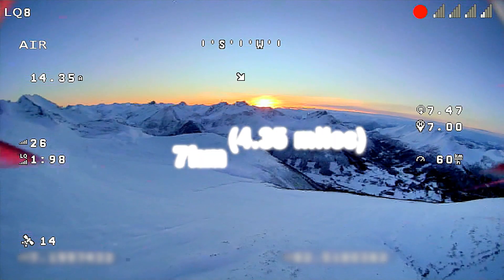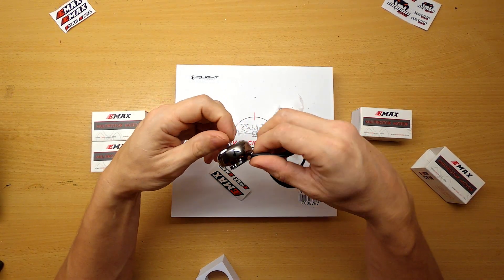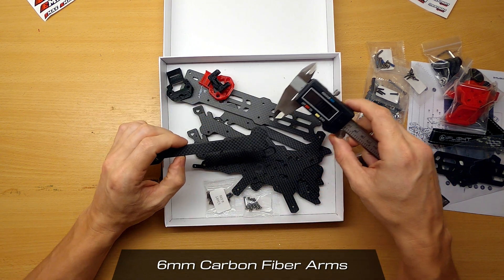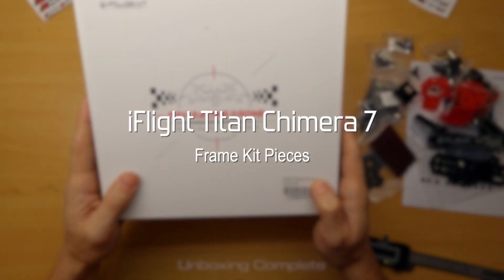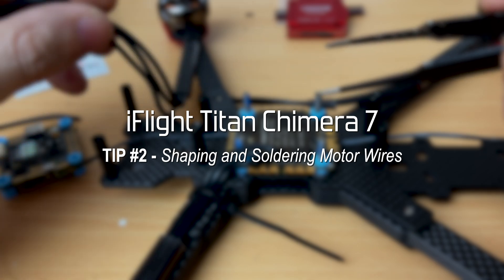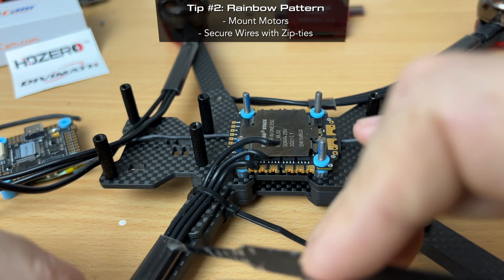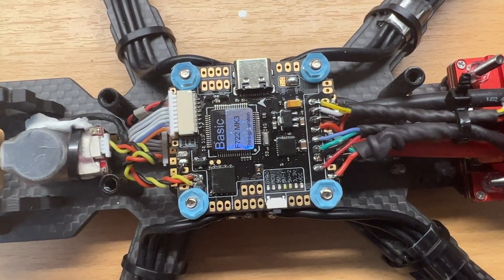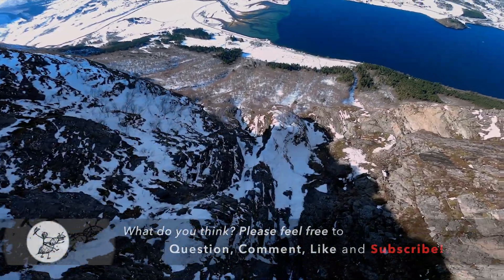HDZero 1 Watt Chimera 7 Long Range Build Video with Freestyle VTX for mountain surfing!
Note:  This is a build video with no flight testing; it's pretty long because I wanted to share a lot of information about the build process for those interested.  With that said I've added chapters highlighting the specific sections, tips, modifications, and issues, so feel free to browse around, ask questions, and share your own tips.

Summary: I finally finished building a proper 7" long-range quad for the HDZero 1 Watt VTX testing.  The goal has always been a long-range mountain surfing drone using the HDZero Digital system and I think this is it!

Links to 3D parts at the bottom (*coming soon*).

Let me know if you have questions, comments, or suggestions, and share your setup. Cheers!

Chapters and Video Highlights
0:00 - Intro and Summary
1:30 - Part I: Unboxing and Overview
1:50 - Flight Controller
2:05 - 4-in-1 ESC
2:25 - ECOII Motors
6:35 - Part II: Assembly, Tips, Issues
7:05 - Issue #1: Which bolts?
9:05 - Issue #2: GPS Mount
10:00 - Issue #3: FPV Cam Mount
11:00 - Tip #1: The MIPI Cable
13:00 - Tip #2: The ESC Rainbow
17:25 - Part III: Layout & Wiring
18:10 - Issue #3: FPV Cam Spacer
18:15 - HDZero 1 Watt
18:35 - Custom 3D Parts
18:40 - What's Next? Future Videos!

Build Component Summary
- Frame: iFlight Chimera 7
- VTX: HDZero 1 Watt Freestyle VTX
- FPV Camera: HDZero Micro V2
- Flight Controller: Mamba F722 MKIII
- ESC: Mamba F50 4-in-1
- Motors: EMAX ECOII 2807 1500kv
- Props: HQ 7x3.5x3
- GPS Module: TBS M8-2
- Control Link RX: Crossfire Nano with Immortal T antenna
- Antenna: (in testing) Lollipop 3 and TrueRC Singularity

- GPS/CRSF Antenna Mount (*coming soon*)
- SMA Antenna Mount (*coming soon)

Lithium Ion, Divimath, HDZero, SharkByte, digital system; Sharkbyte HDZero longrange 1watt freestyle vtx